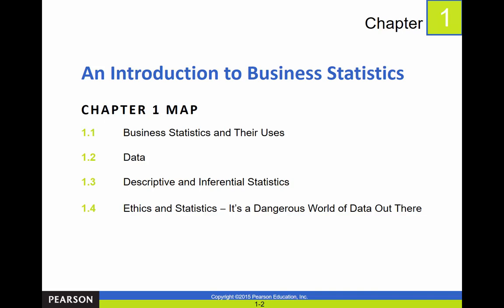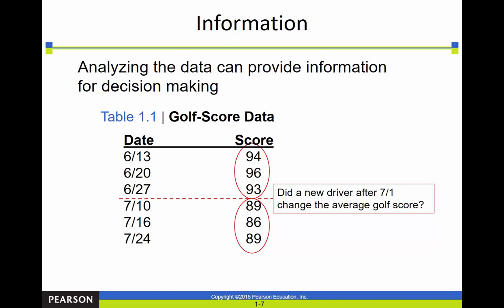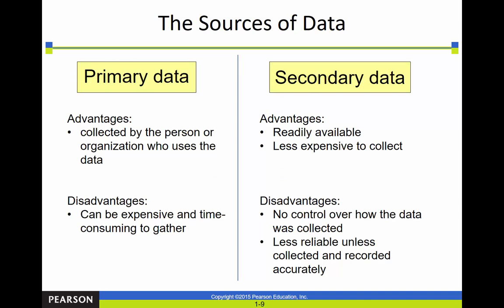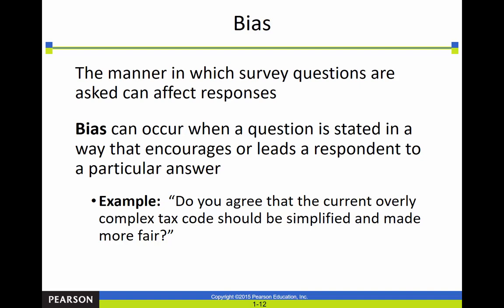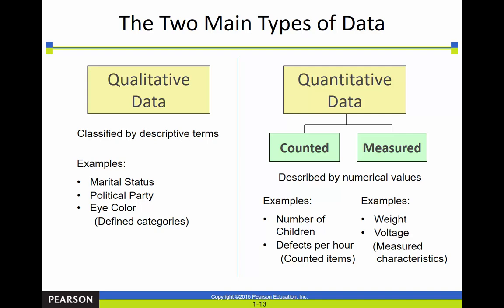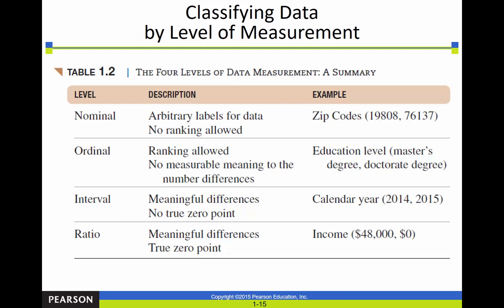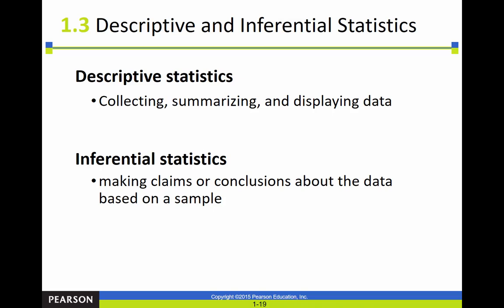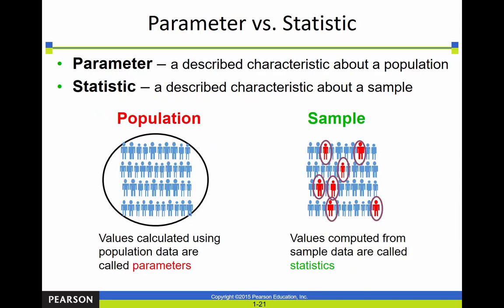BUA 220 Ch 1 Lecture Video